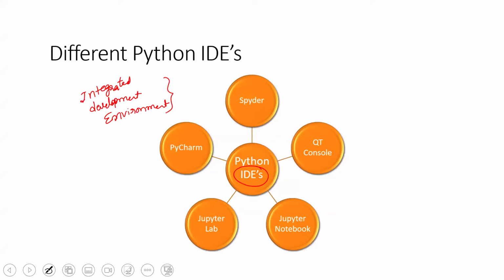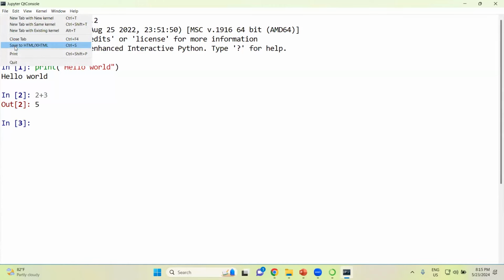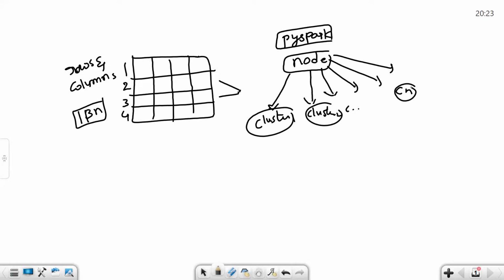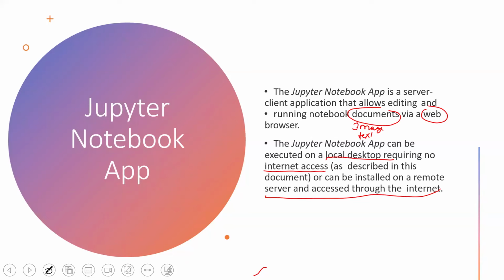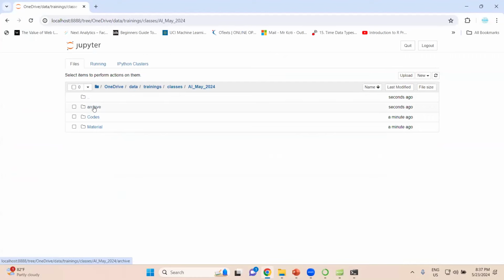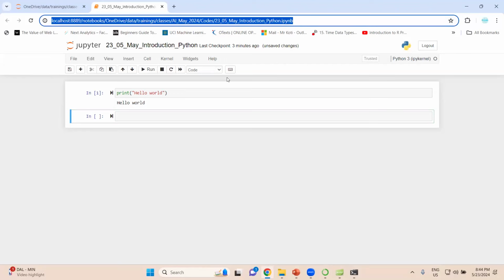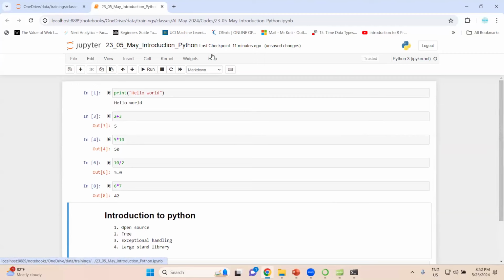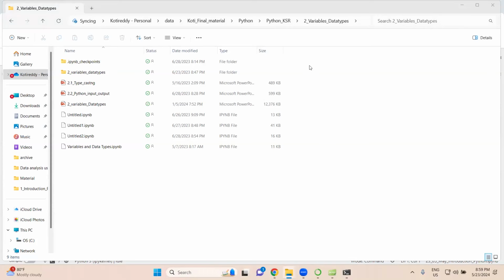The Ultimate Guide to Python IDEs (For Beginners & Pros)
New Batch: Python for Data Science and Data Analytics by Mr.Koti on 20/05/2024 at 8PM.

This video, powered by generative AI, dives deep into the world of Python IDEs! Explore top options, features, and find the perfect fit for your coding journey.
Focusing on Benefits:

Unleash the full potential of Python with Integrated Development Environments (IDEs)! This video unveils the best IDEs to streamline your coding, boost efficiency, and supercharge your workflow.